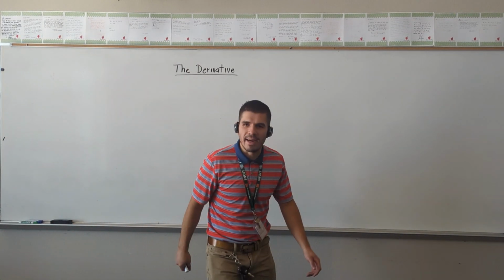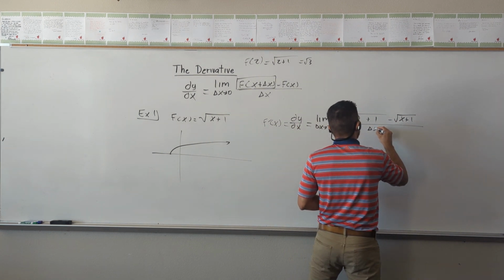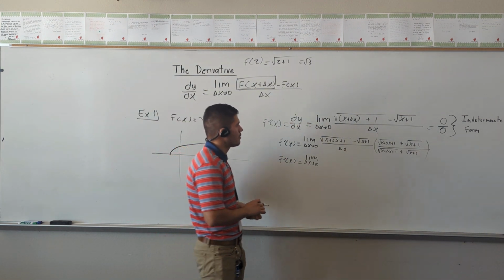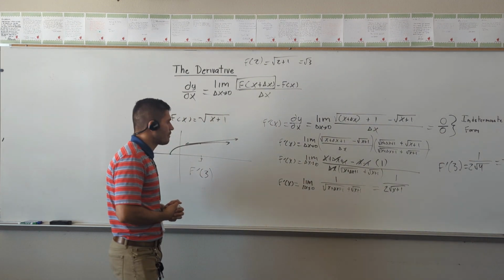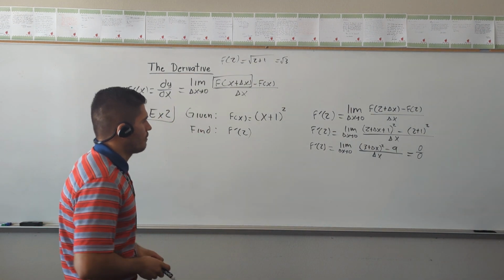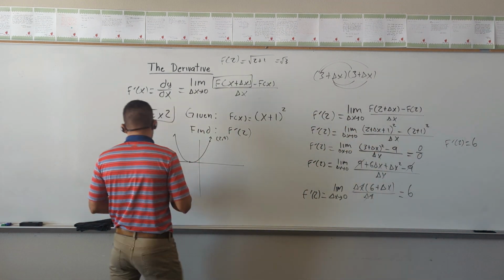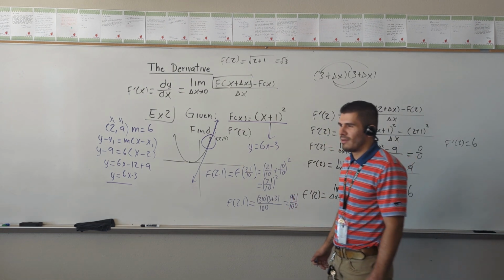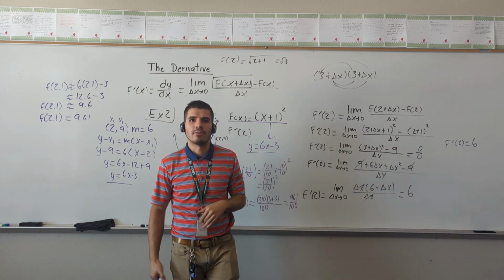Derivatives by definition.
This video will walk you through two examples of derivatives by the use of the limit definition of the derivative.